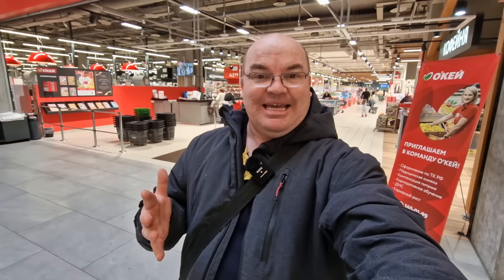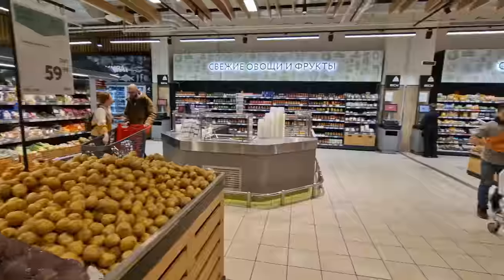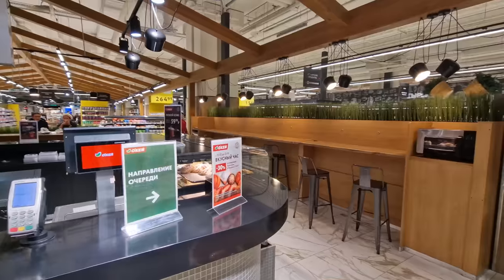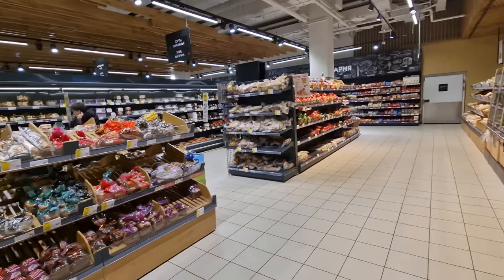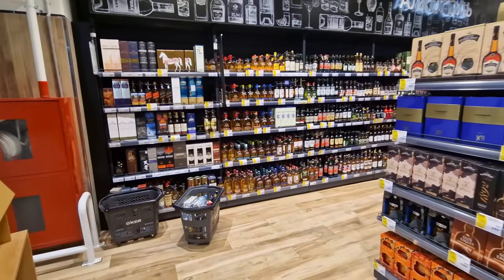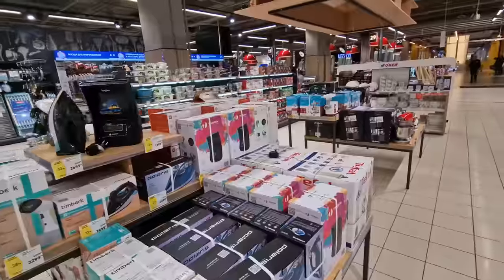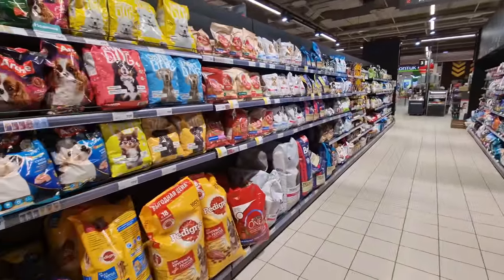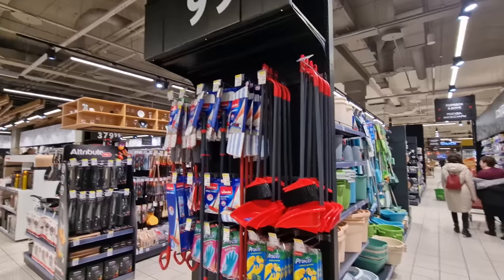Russian OWNED Supermarket After 1 Years of Sanctions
Take a look inside a Russian Owned Supermarket in Moscow, Russia. After 1 year of sanctions. See what its like inside this Typical Russian Owned Supermarket What can you buy, what is available.